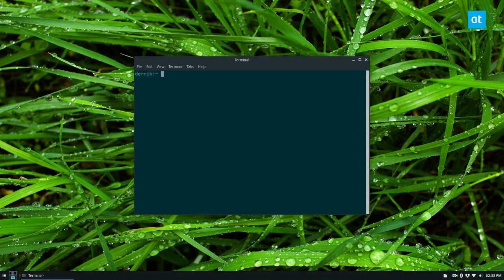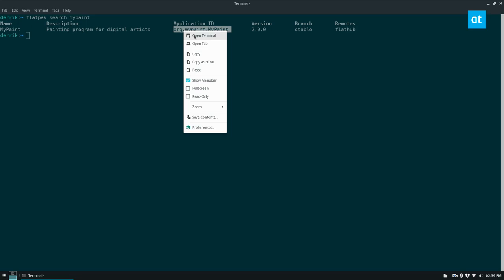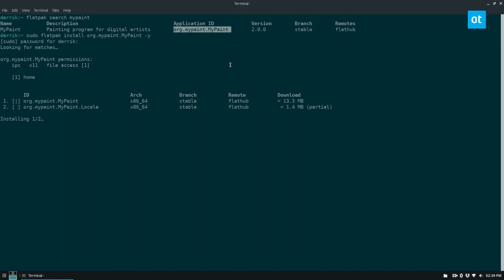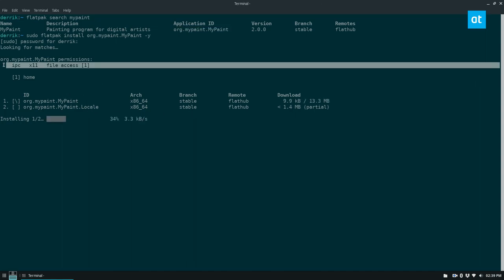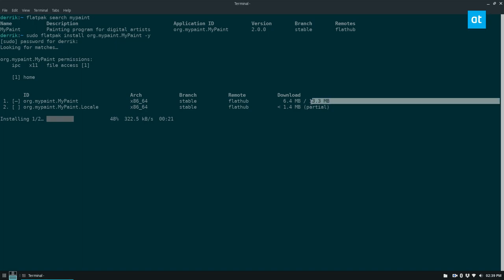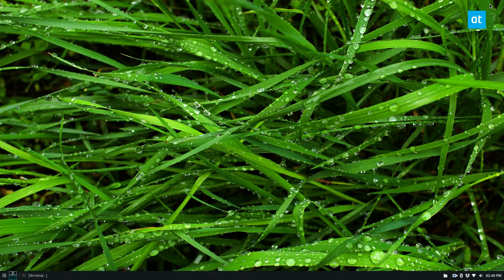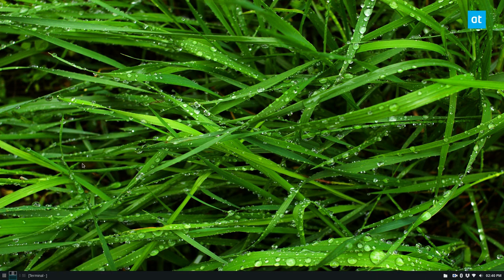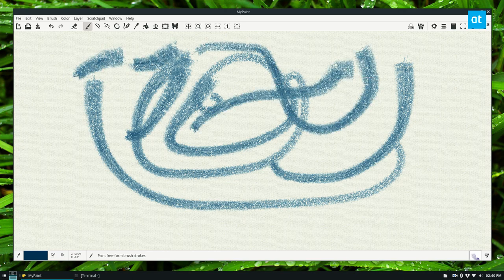How to install MyPaint on Linux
MyPaint an open-source, fast painting program that centers around full-screen use, with the idea that the user should focus on the art rather than the interface. MyPaint is feature-filled, and a go-to for many artists on Linux, especially ones that use drawing tablets. In this guide, we’ll show you how to get MyPaint up and running on Linux.